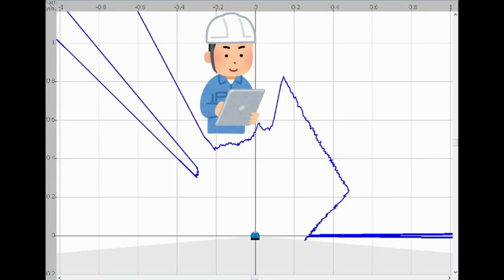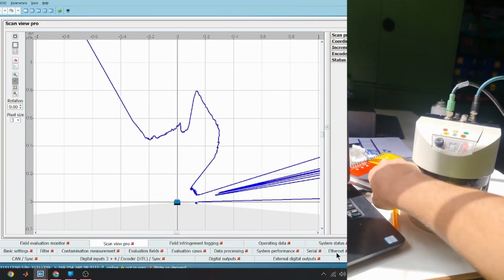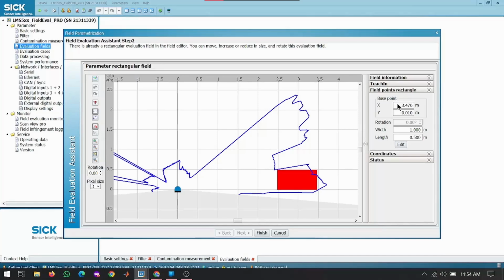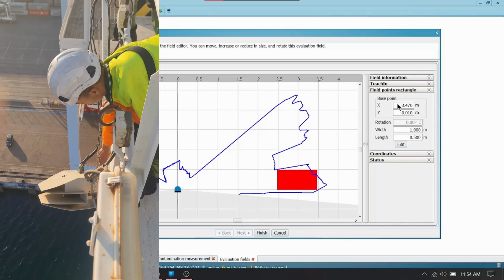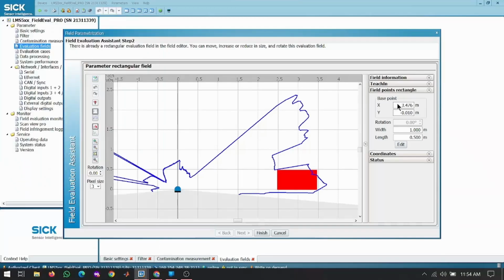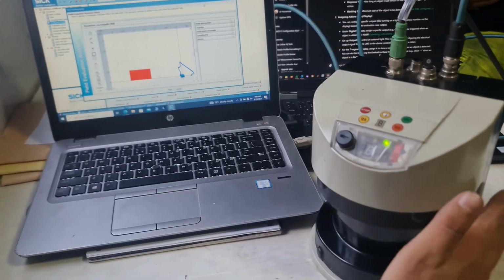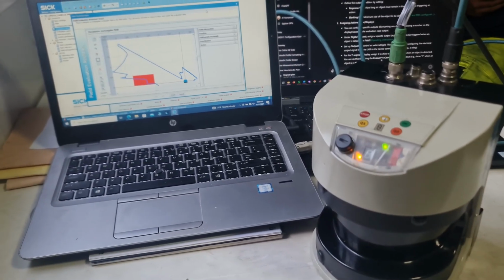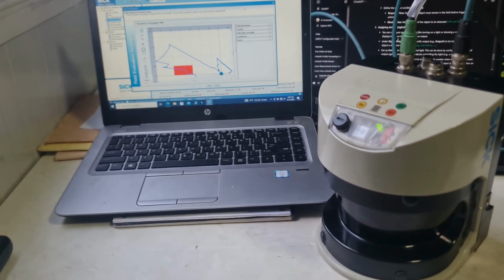Crane's Safety System: Real-Time Anti-Collision Using SICK's Laser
In this video, I demonstrate how a laser sensor detects objects and triggers specific actions in real-time, with precise tracking and fast data updates. I show how the system reacts when an object, like my hand or a reference iron case, is detected. This setup is commonly used in industrial automation to ensure safety and accuracy, particularly in applications involving cranes and heavy machinery.

Watch the live demo to see how the laser sensor communicates with a PLC to confirm that critical objects are in place, ensuring seamless and reliable operations.